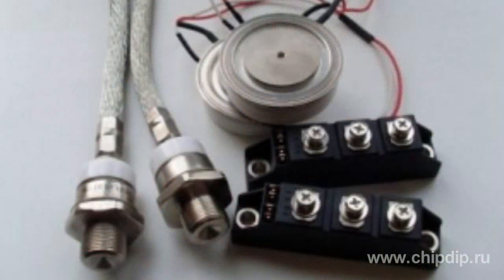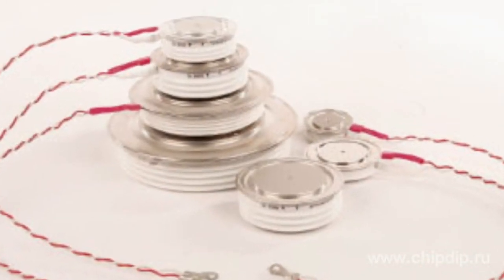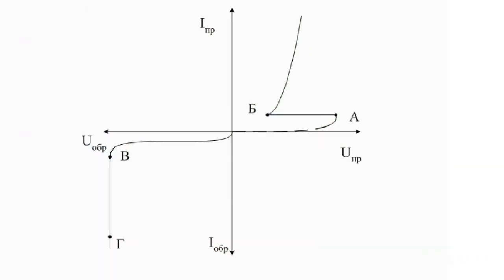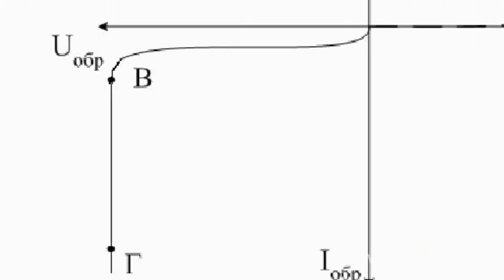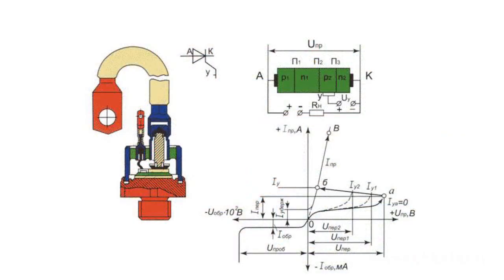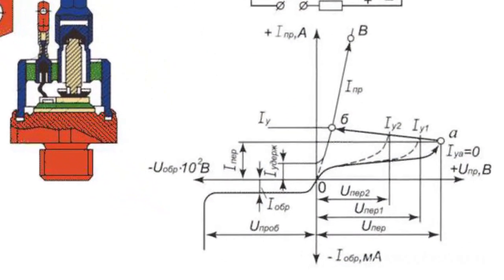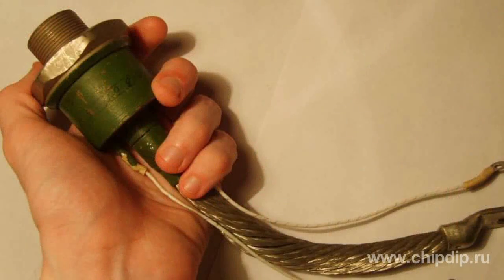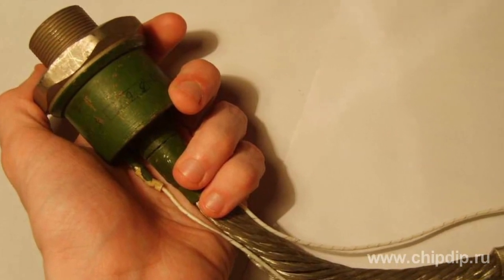Avalanche Thyristor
Avalanche Thyristor            Using a special technology it is possible to create in thyristors, as well as in diodes, a structure in which avalanche breakdown happens when reverse voltage is applied.      Such thyristors remain serviceable when great reverse voltage values are applied. Unlike regular thyristors they have avalanche areas on a forward-bias (AB) region and a reverse-bias (CD) region of a volt-ampere characteristic.      Avalanche areas allow us to switch on the thyristor not only with the help of a control current but also by supplying forward voltage, which is greater than breakover voltage, on the anode.      Besides, avalanche thyristors confine narrow voltage pulses in the same way as rectifier avalanche diodes do. In this case dissipated energy at a p-n junction should not exceed 1 joule.      Highly purified and homogenous silicon along with advanced technology of making p-n junctions is used in these devices. This allows to increase permissible temperature of a silicon element up to 140 °С. Thus it is possible to increase the thyristor's rated current without increasing p-n junction area.      By using avalanche thyristors in converter installations we avoid using additional safety devices.